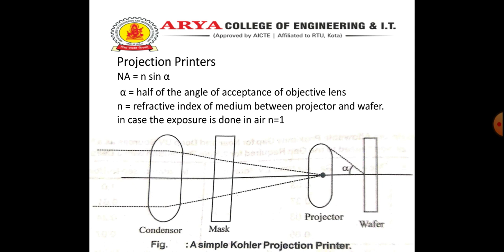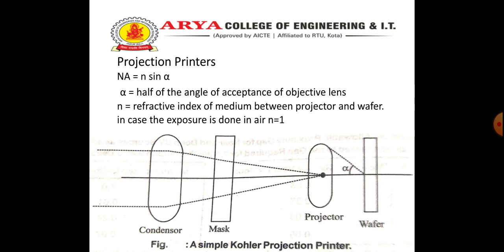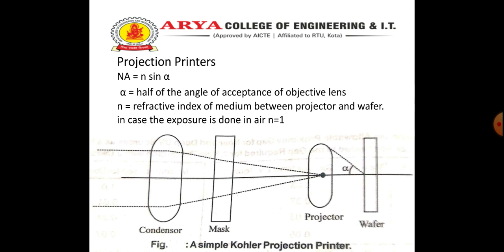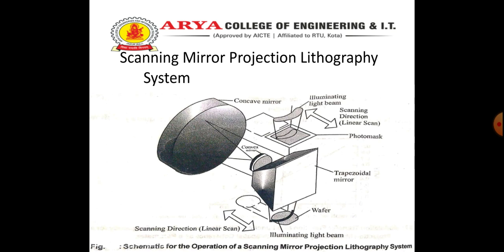PHOTO OPTICAL LITHOGRAPHY AND PROJECTION PRINTERS PART-2 BY ROHITASH SINGH CHAUHAN